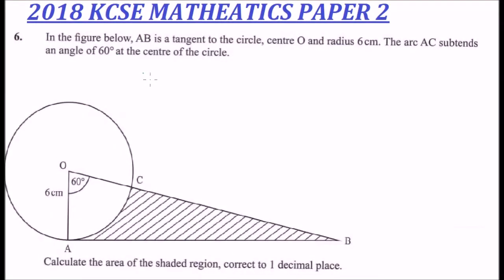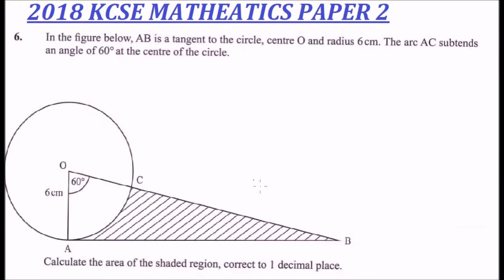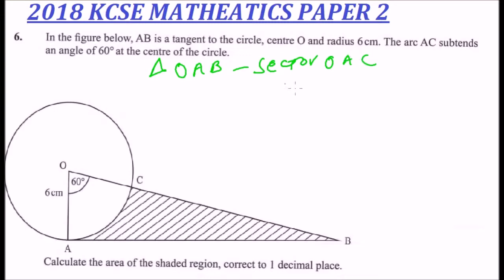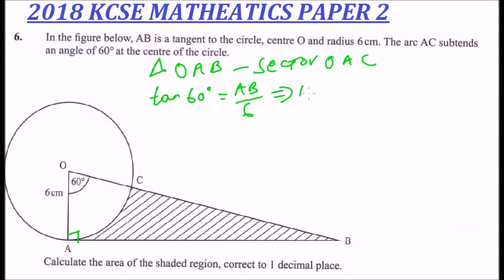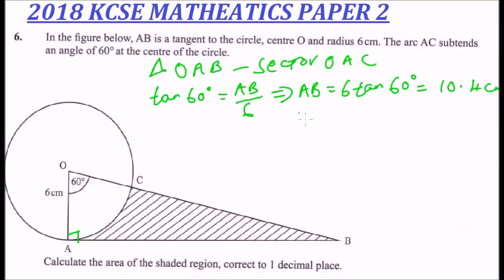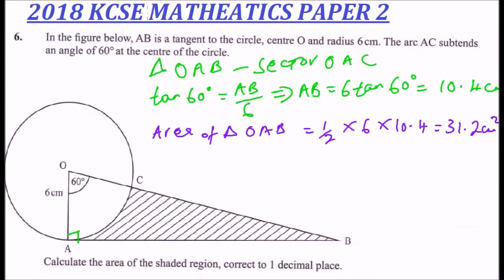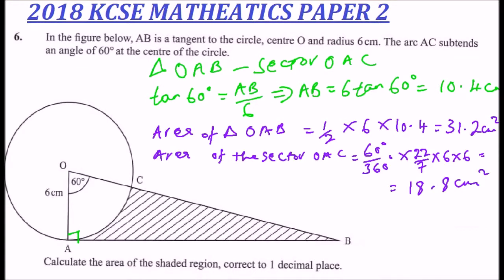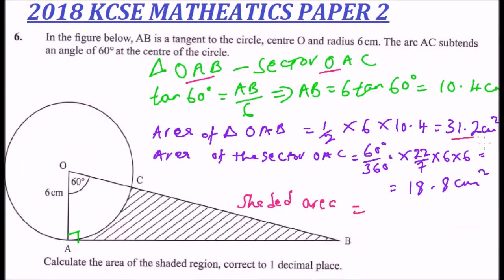kcse 2018 maths paper2 question 6